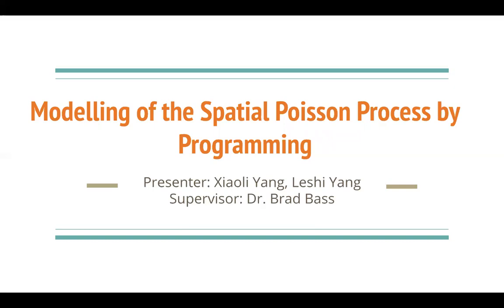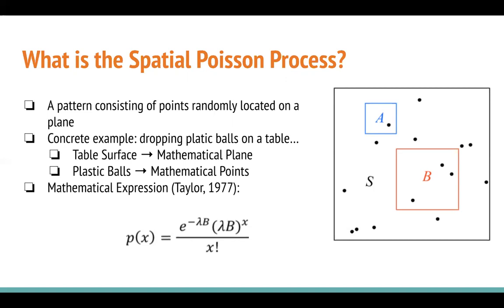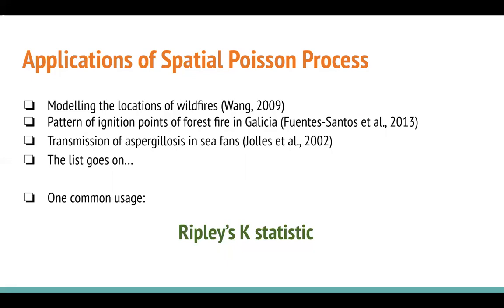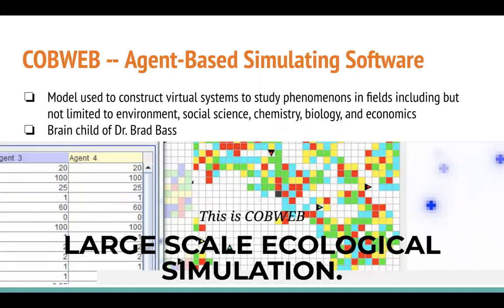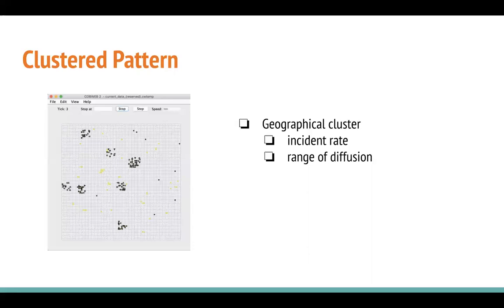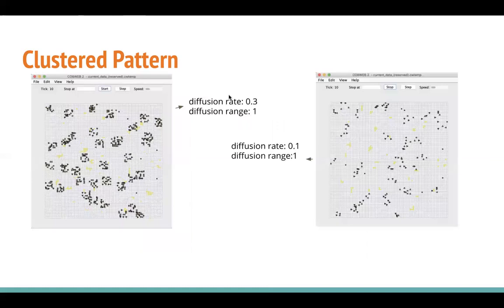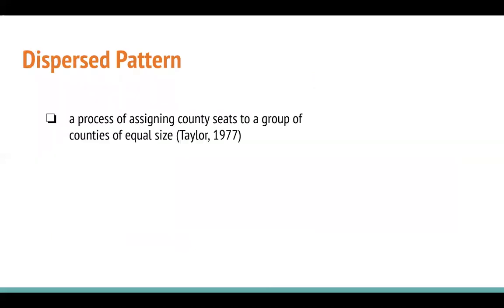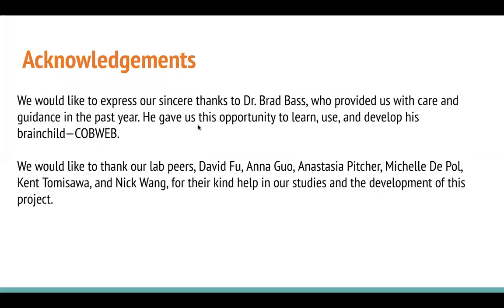An Innovative Combination - The Spatial Poisson Process in an Agent-based Model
Presented by:
Yiaoli Yang & Leshi Yang (University of Toronto)

Abstract:
In this presentation, an innovative combination of the spatial Poisson process and the complex system will be explored and discussed. In real research, the spatial Poisson process is usually used to compute the benchmark statistics compared to some unknown process. However, it reveals much greater potential in fields such as forestry and epidemiology when incorporated into COBWEB, a piece of agent-based simulation software that effectively replicates a system and predicts the interactions between the system components. This innovative combination can model completely random processes like the emergence of COVID-19 cases among self-isolated people after close contact with infectious sources, and the spread and adoption of new agricultural technologies within an area. What are some other potentials of this innovative combination? Were there any challenges when incorporating such an abstract process into an agent-based system in software implementation? What are the promising next steps to extend the influence of this result? We will walk you through all of these questions in this exciting presentation.